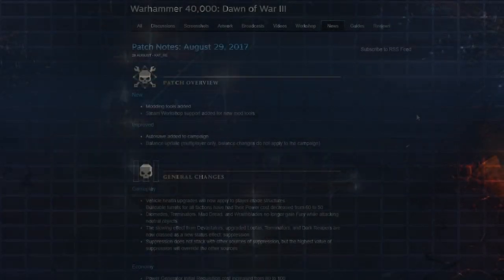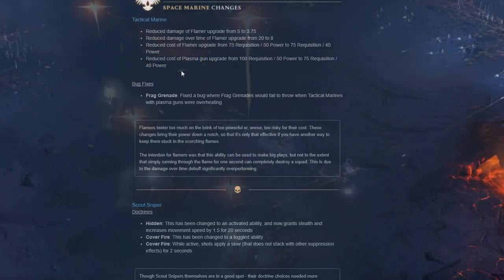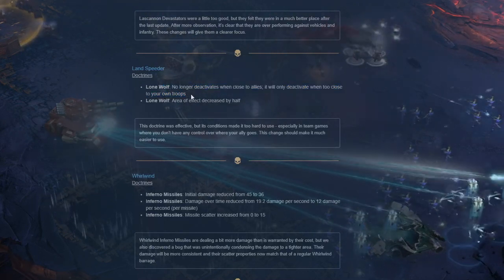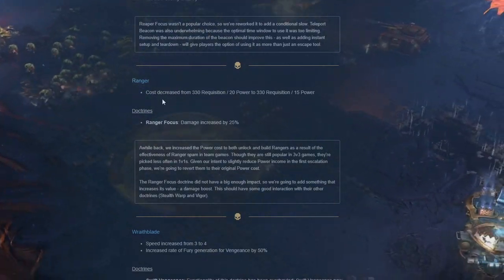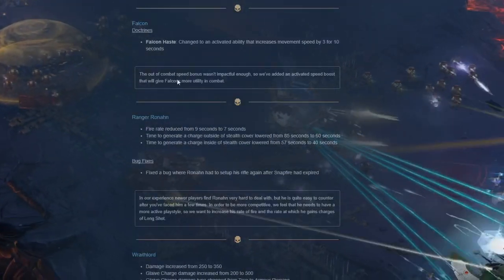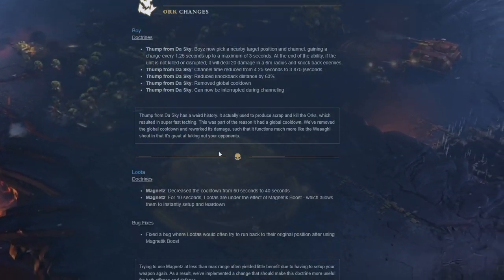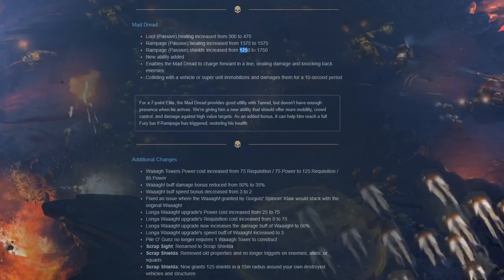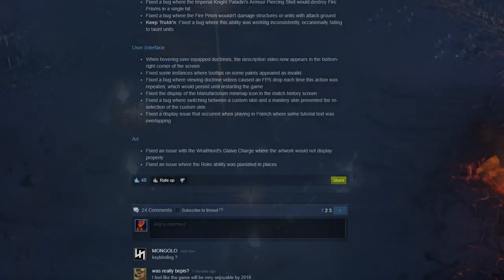Dawn of War 3 Patch Notes August 29, 2017 Rundown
Dawn of War 3 Patch Notes August 29, 2017 finally arrived!
Let's see what got changed together!

So far i really like the changes!
(... after playing a game)
But... why is the patch NOT online when releasing it?
Hopefully this will be fixed soon...

And don't forget to feed the FLOOF!
I want me some FAT-ASS-FLOOF!
Feed him by liking this video!